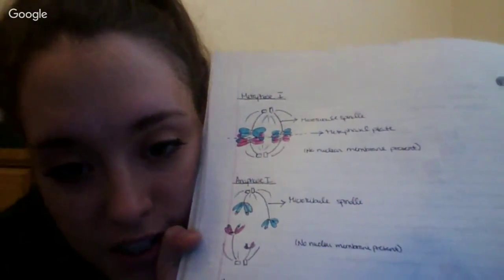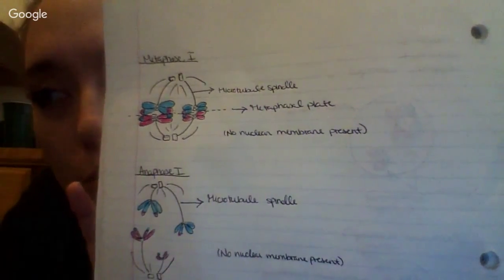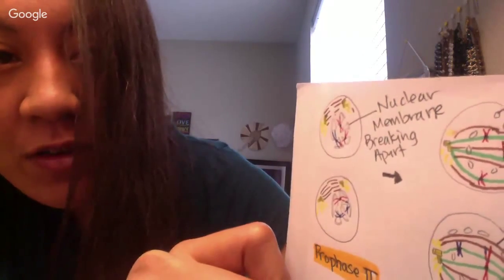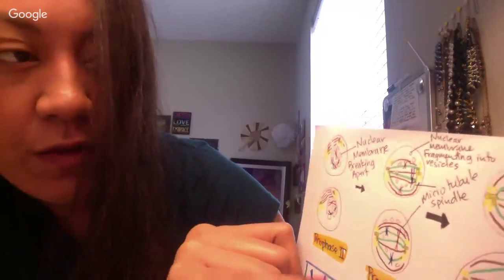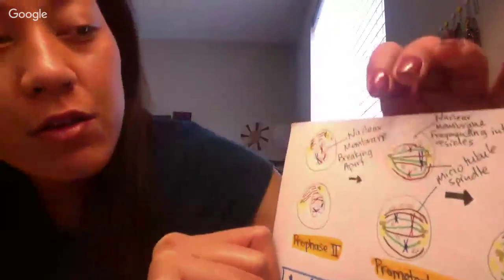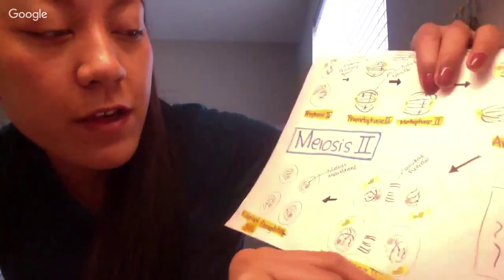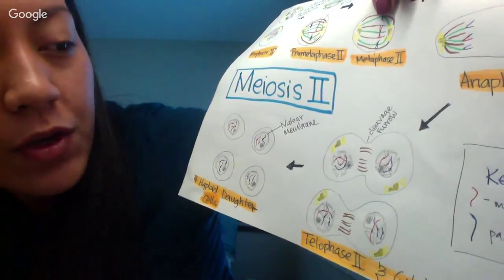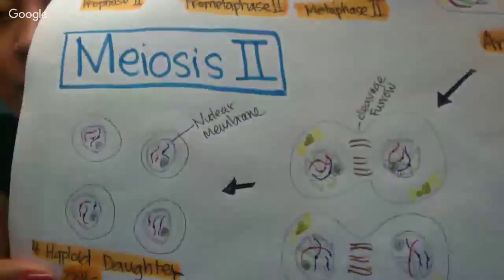Agnes & Lindsey Genetics Intro Lesson Take II